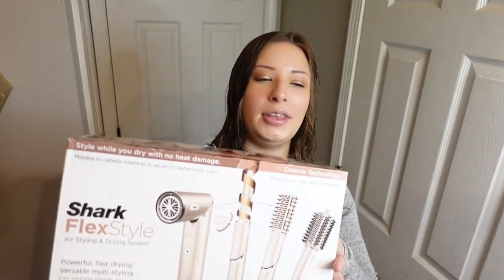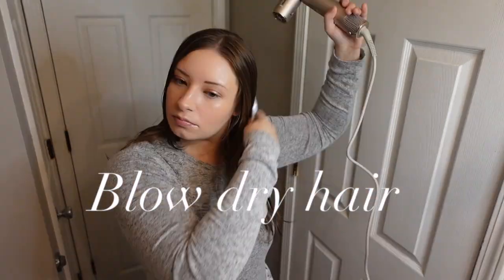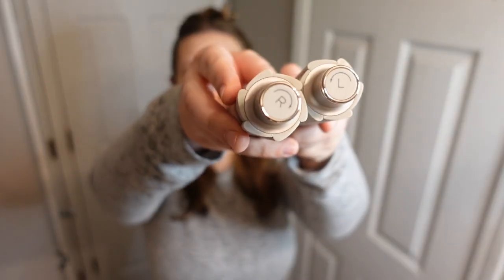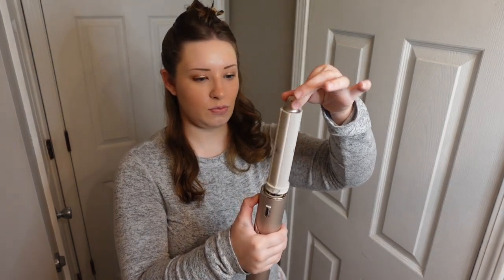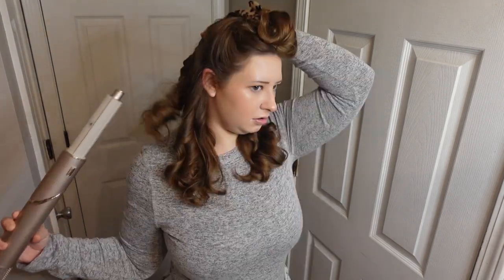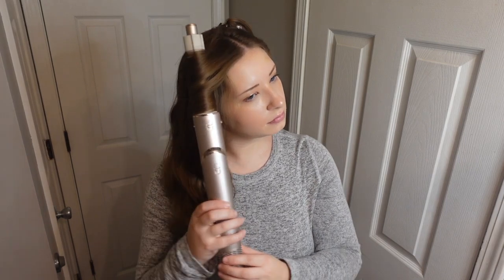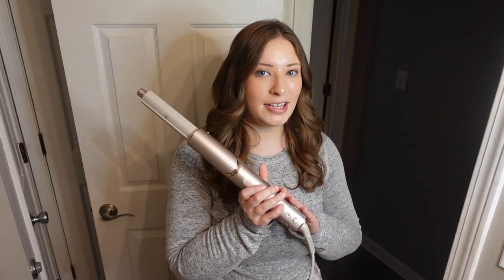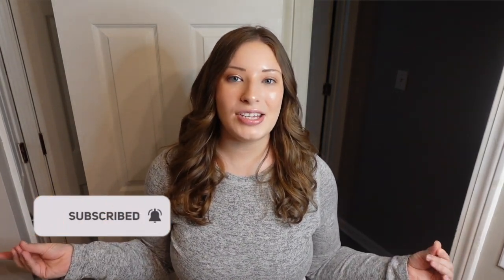Curling my hair with the Shark Flex style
*Section 107 of the Copyright Act of 1976 provides the statutory framework for determining whether something is a fair use and identifies certain types of uses—such as criticism, comment, news reporting, teaching, scholarship, and research—as examples of activities that may qualify as fair use.

C R E D I T S:

*BIG* thank you to all the pexel creators for providing some of the videos used in this video.

PLEASE give this video a *THUMBS UP* (or a thumbs down) because it really helps my channel. :)

xoxo Natosha. :)